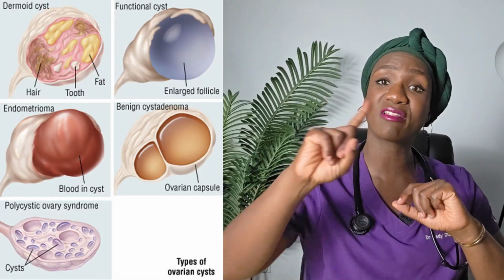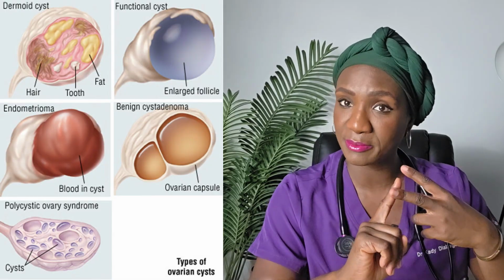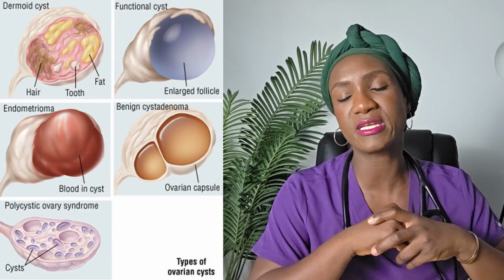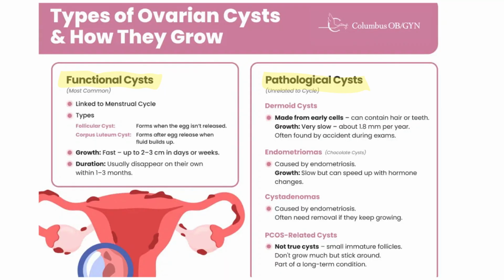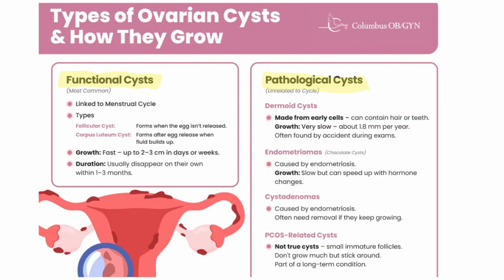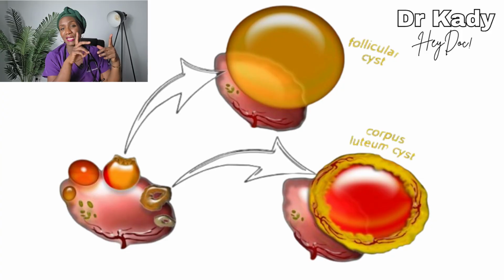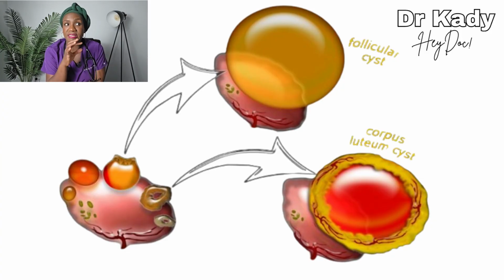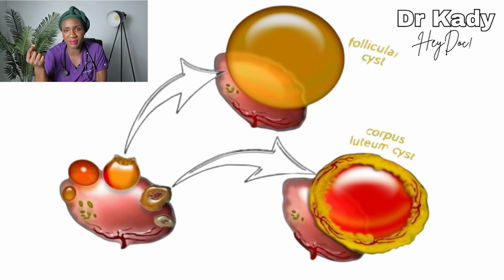Ovarian Cysts and Fertility: Important Insights for Women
Welcome to Heydoc! with Dr. Kady — your go-to channel for women's health and fertility education!

In this video, Dr. Kady breaks down everything you need to know about ovarian cysts and how they affect fertility. From the types of cysts (like functional, dermoid, endometriomas, and PCOS-related) to symptoms, diagnosis, and treatment options — we’ve got you covered!

👩‍⚕️ You’ll learn:

What are ovarian cysts?

Which cysts can affect your ability to get pregnant?

When to worry and when to relax

Treatment options for cysts affecting fertility

Natural vs medical approaches

💡 Whether you're trying to conceive or simply want to understand your body better, this is essential viewing!

👍 Like | 💬 Comment | 📤 Share with someone who needs this!

✅  About HeyDoc! by Dr Kady Diabagaté MD.

Welcome to HeyDoc! by Dr. Kady Diabagaté, MD. I'm a medical doctor with extensive experience in the field. My focus is on Women's Health and Fertility, and I'm here to be your trusted guide on your health journey. As a board-certified family doctor, I bring knowledge to help you understand and address your health concerns.

I have had the privilege of practicing as a former Pharmacist and then a qualified Family Doctor in the United Kingdom. I now work as a Family Doctor in Australia. Whether you have questions about women's health issues or fertility problems, I'm dedicated to providing you with clear and straightforward advice.

🔔Unlock the secrets to Women's Health and Fertility with Dr. Kady Diabagaté, MD! Get clear and straightforward advice from a trusted medical expert.

© HeyDoc! by Dr Kady Diabagaté MD